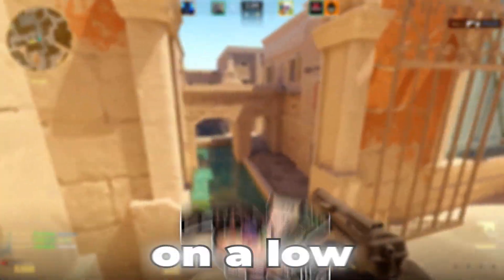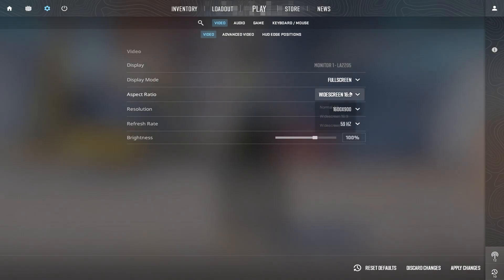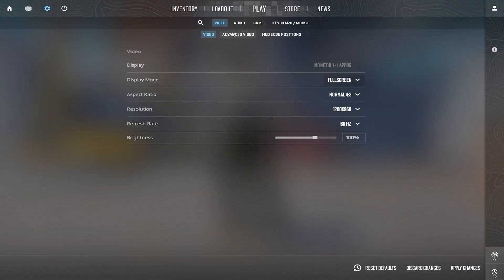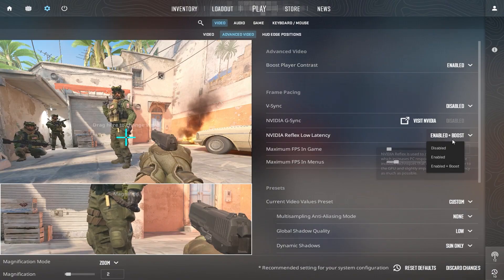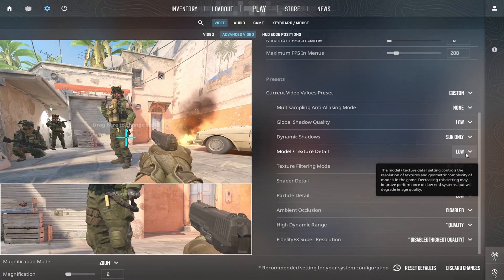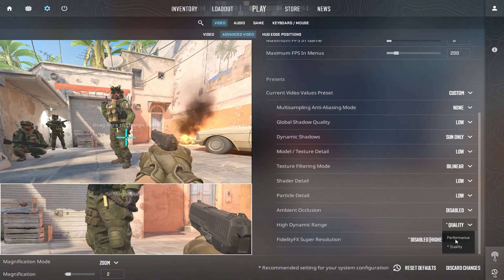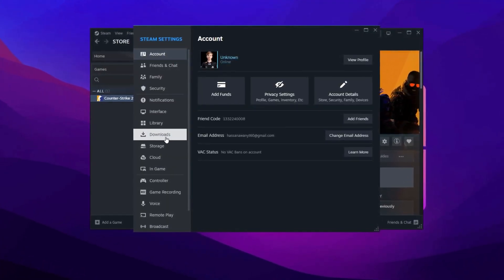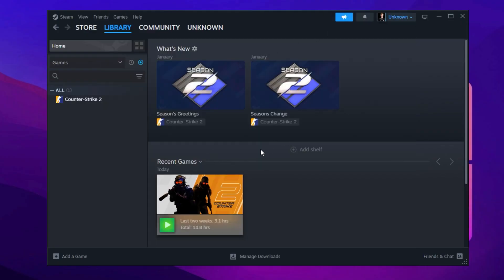CS2 Was UNPLAYABLE Until I Did This..!!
💸 Claim 3 FREE cases and a 100% deposit bonus on CSGOLuck

Title: CS2 Was UNPLAYABLE Until I Did This

Struggling with low FPS and lag in CS2 on your low-end PC? Don’t worry—I’ve got you covered! In this PC Optimization video, I’ll show you step-by-step methods to get MORE FPS & FIX LAG in CS2, even if you’re using a budget or older PC. This CS2 Low End Pc Optimization Is100% FREE, easy to follow, and will transform your gaming experience! 🎮

👉 In this video, you'll learn:
✅ Best in-game settings for maximum FPS
✅ Free tools to optimize your PC for gaming
✅ Advanced tweaks for low-end systems
✅ How to reduce lag and stuttering

Whether you’re a casual player or a competitive gamer, these tips will help you run CS2 smoothly and give you the edge you need to dominate the game. 💥

📈 Results:
After applying these optimizations, I saw a significant boost in FPS, smoother gameplay, and reduced input lag. Whether you’re playing ranked matches or just having fun, these tweaks will help you perform at your best.

💬 Got Questions?